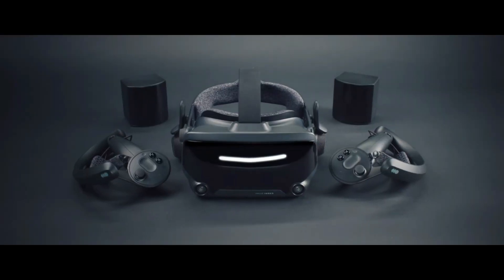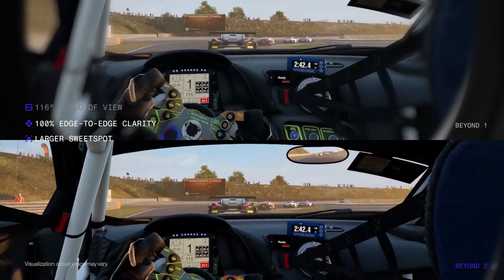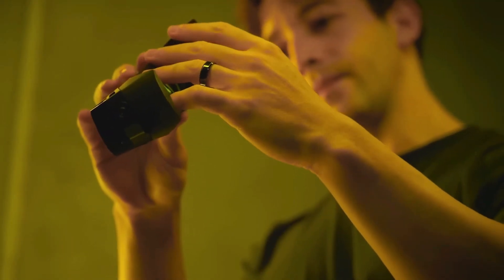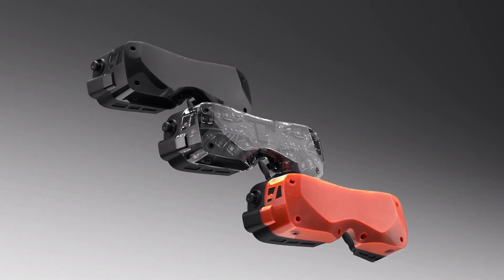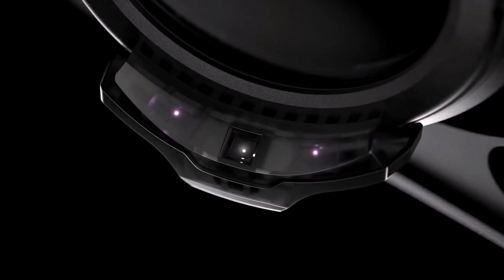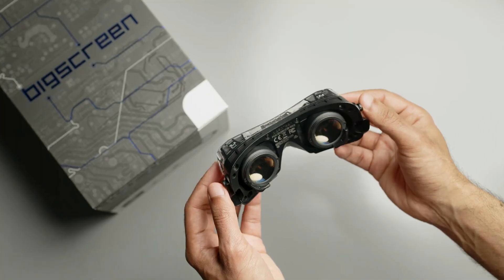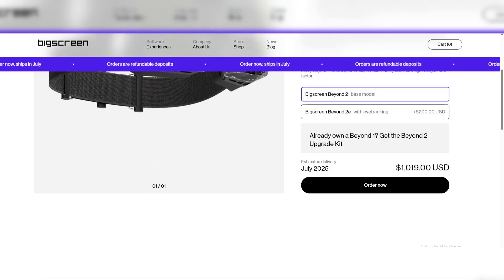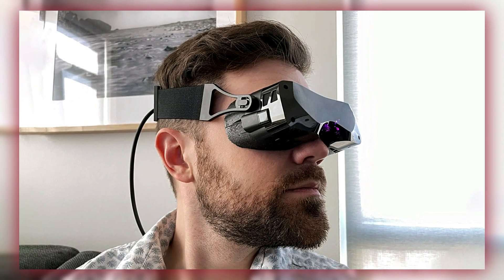Bigscreen Beyond 2 - The Lightest VR Headset Yet With Stunning Micro-OLED Displays!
Experience the next level of lightweight VR with the Bigscreen Beyond 2, featuring stunning micro-OLED displays.  This video delves into the groundbreaking features of this ultra-light VR headset, highlighting its superior visual clarity and comfort. We'll explore the advanced display technology, ergonomic design, and immersive capabilities that set it apart. Discover how the Bigscreen Beyond 2 is redefining VR experiences with its focus on portability and high-fidelity visuals. Get ready for a new era of immersive entertainment.

0:00 Intro
0:44 The Lightweight Design: A Game Changer in Comfort
1:42 Display Quality: Micro-OLED Panels for Crisp Visuals
3:09 Field of View and Comfort: A Balanced Experience
4:20 Eye Tracking and Foveated Rendering: Advanced Technology for Immersive VR
5:20 Connectivity: SteamVR and PC VR Integration
6:21 Bigscreen Beyond 2e: The Eye-Tracking Model
6:57 Pricing and Availability: Is It Worth the Investment?
7:48 Outro